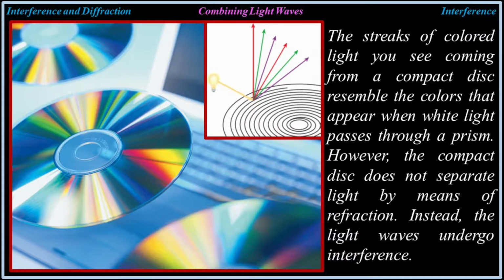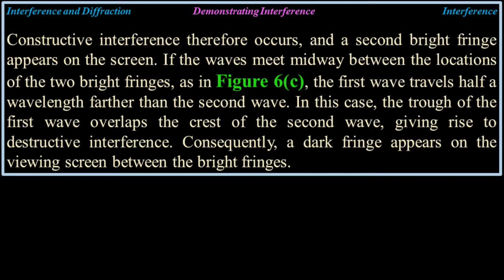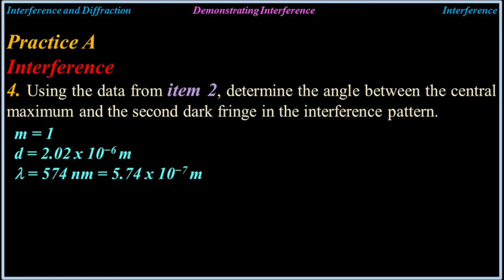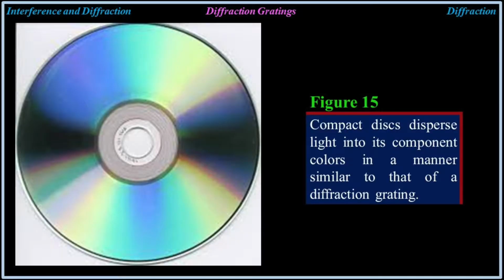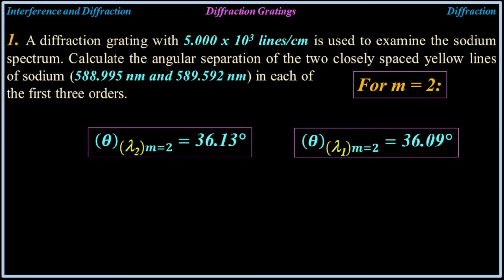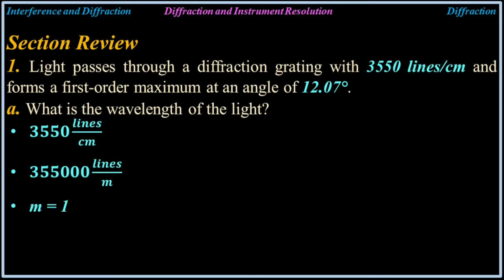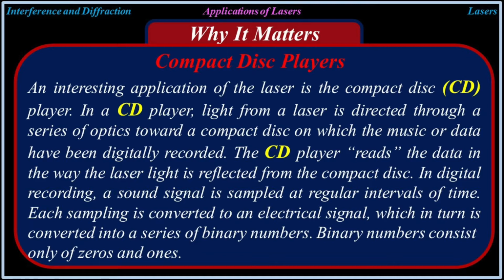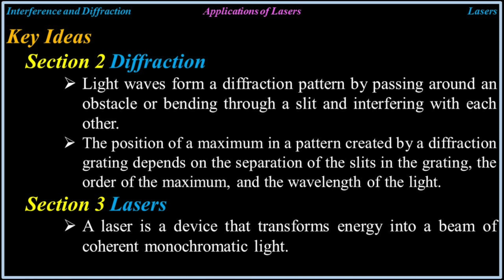Light: Interference and Diffraction